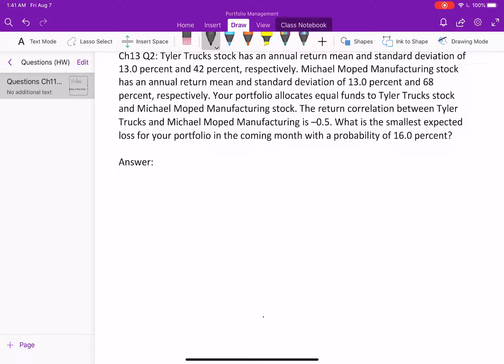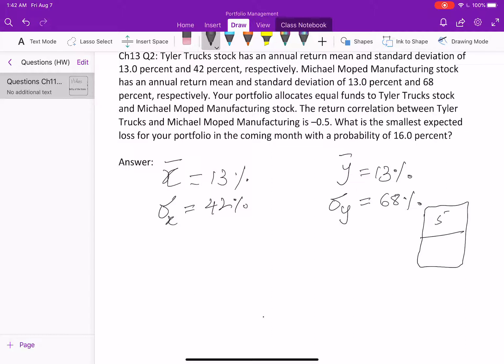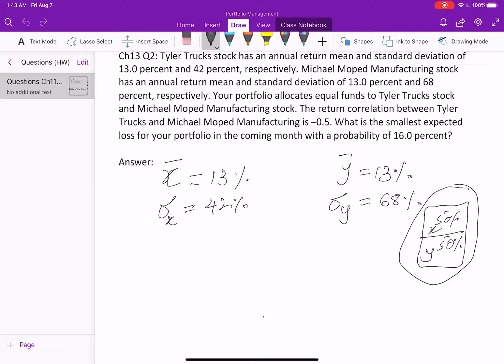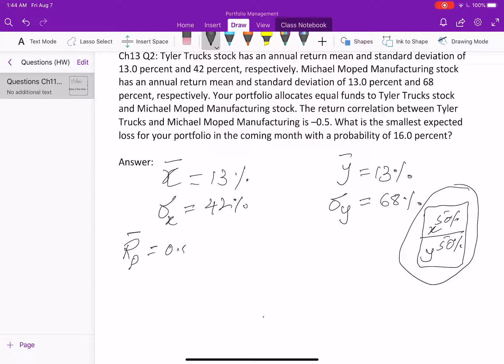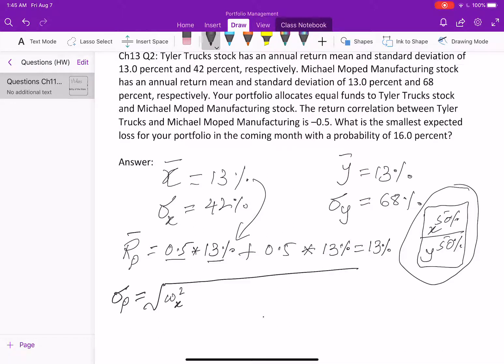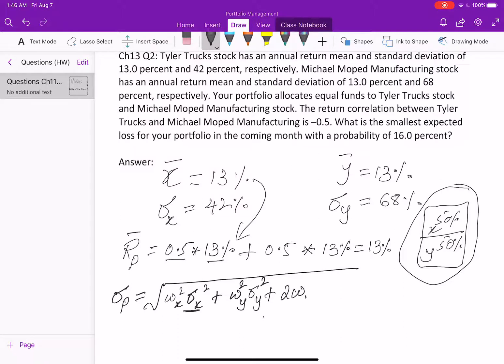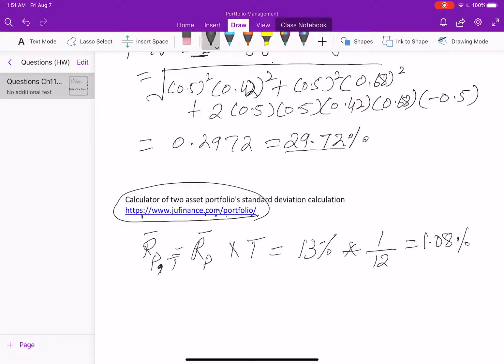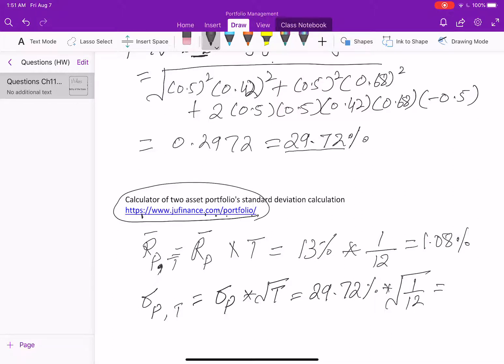Portfolio's Value at Risk (VaR):: Another Example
Learning Objectives:
1) How to calculate the standard deviation of the portfolio.
2) How to apply VaR to find the smallest expected loss of portfolio with certain probability over a specific period.

If you are still confused, especially related to the last part the please see the following video first: